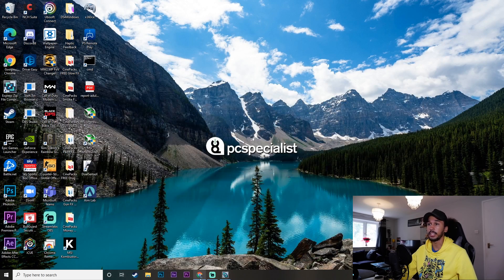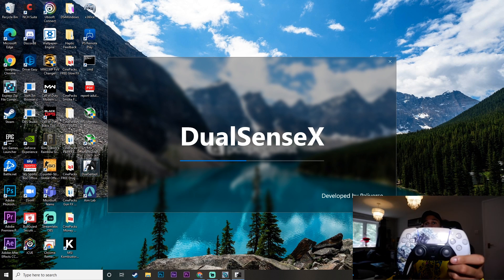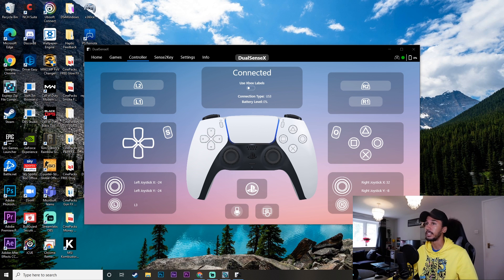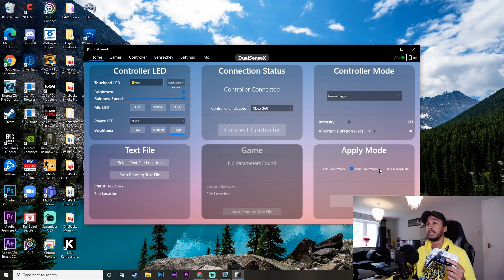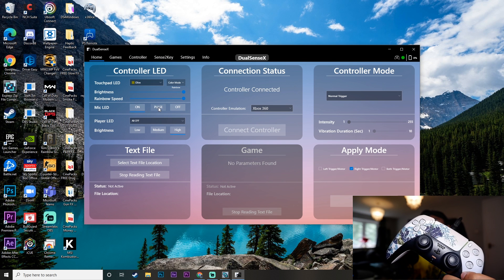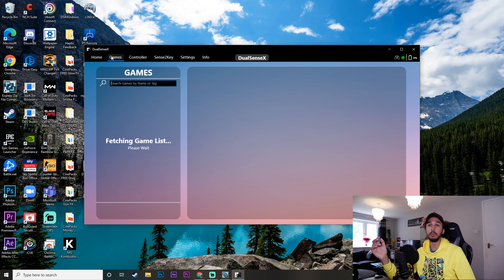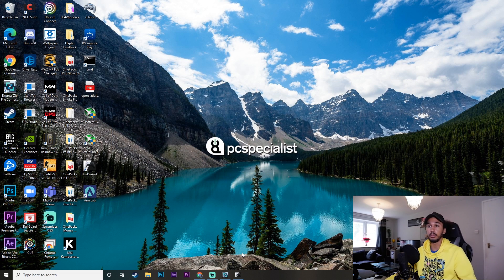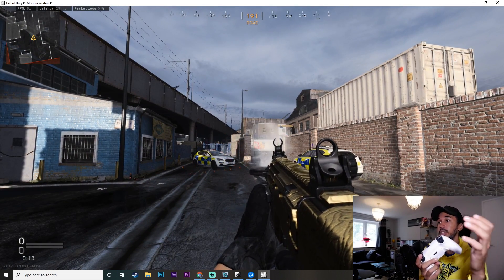How To Use DualSense on PC WITHOUT DS4Windows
USB Type C Cable
Bluetooth Adapter

DS4Windows is a great app, but it doesn't work for everybody. DualsenseX is a new app with tons of features for the PS5 Dualsense controller on PC... even allowing you to use the adaptive trigger software.